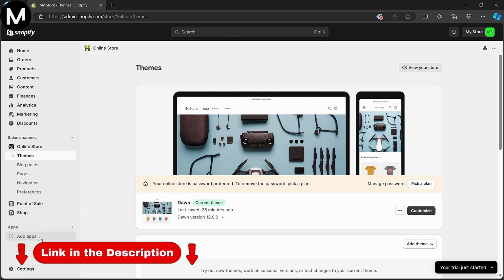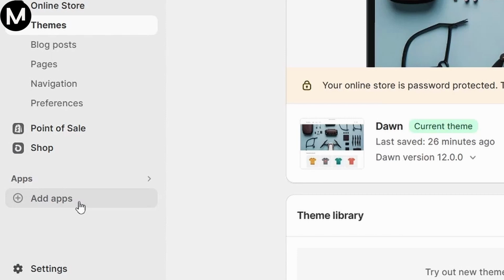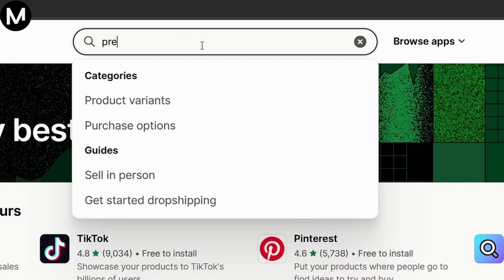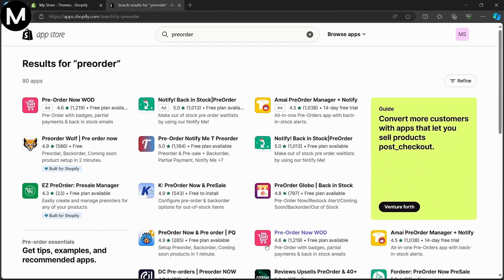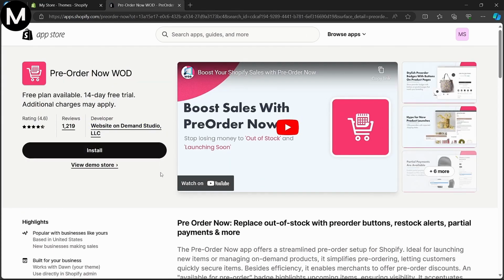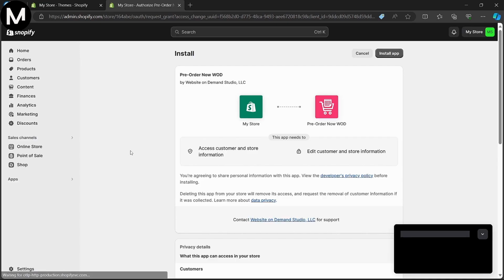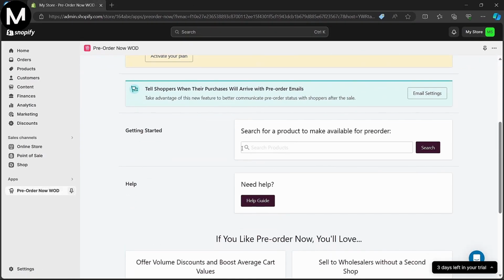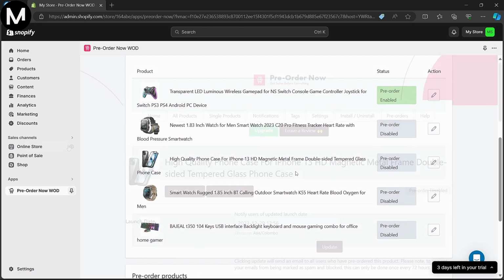How to Add Preorder in Shopify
Discover how to set up and manage pre-orders for upcoming products within your Shopify store.